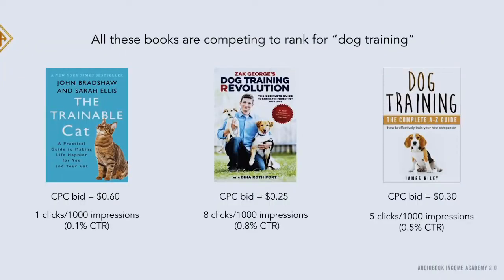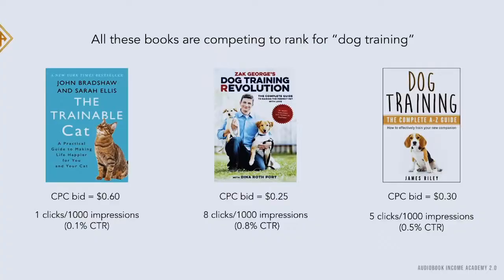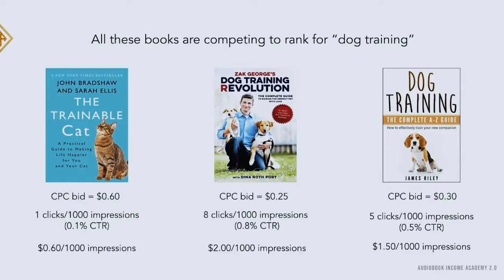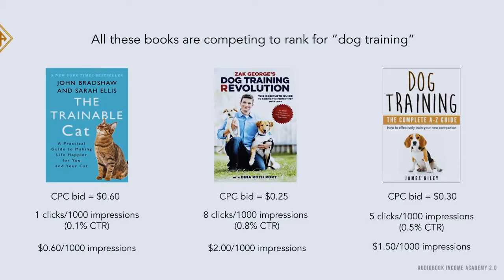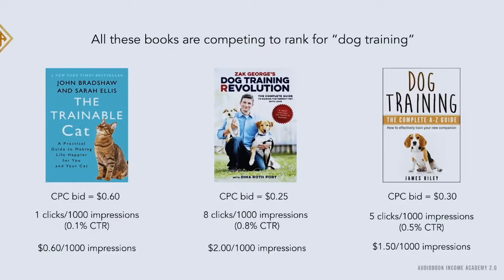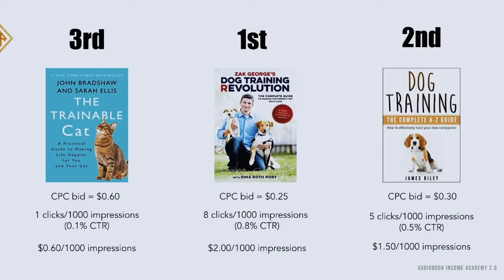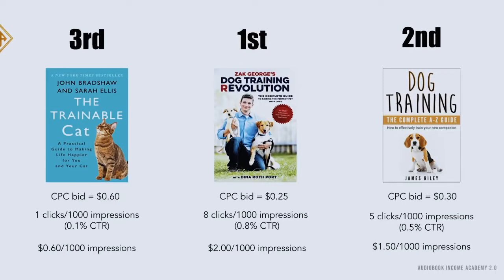Amazon Advertising | How To Double Your Book Sales With AMS ADS (CHECK DESCRIPTION)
This is a great way to boost your sales on amazon and earn a lot more money! Helping everyone from students, dropouts, entrepreneurs, and existing publishing business owners build and scale their publishing income so that they can quit and never work a job again in their lives.

If you are interested in writing eBooks or publishing your own book and getting sales via amazon then i have the thing for you! This link is directly with a company which helps people start their own at home business writing eBooks and more. feel free to check it out.
Create Ebooks, Print Books (createspace) In Mobi, Epub, Word, PDF Formats. Format For Amazon Kindle, Android, Ipad, Tablets And Any Device That Supports The Ebook Epub Standards. No Need For 3rd Party Tools. Fiction, Non Fiction, Fixed, Trivia, Poetry.